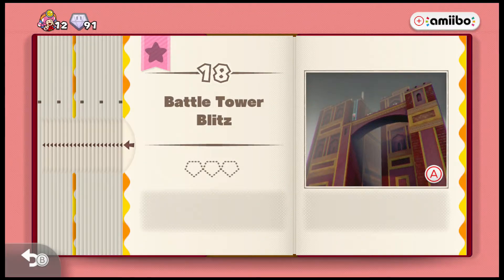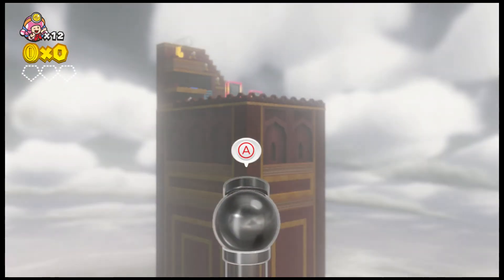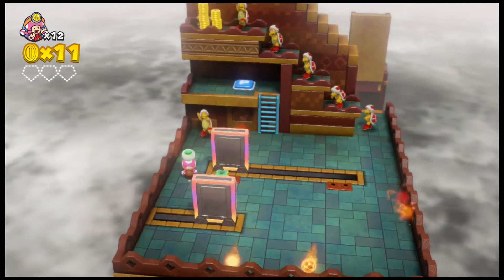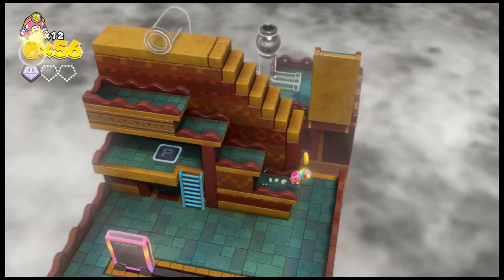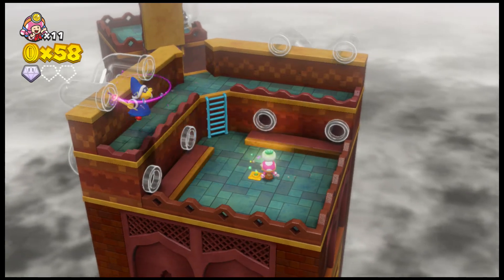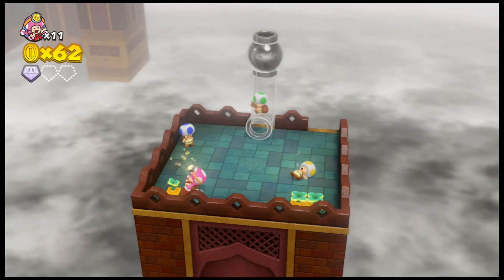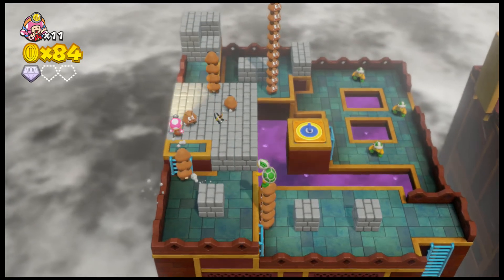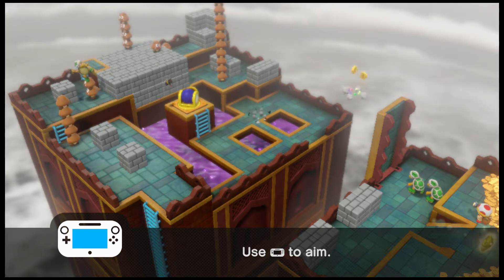Captain toad treasure tracker wii u levels 36-40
Level's 36-40 from captain toad treasure tracker on the wii u. Have a nice day and I hope you enjoy the video.